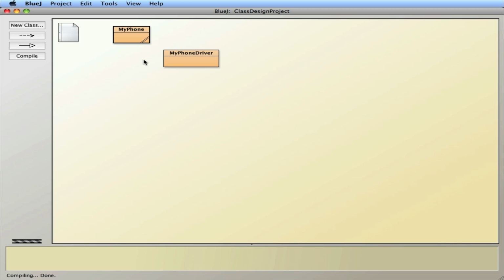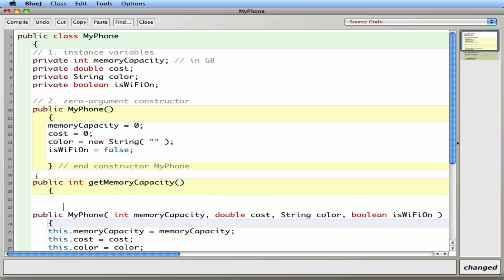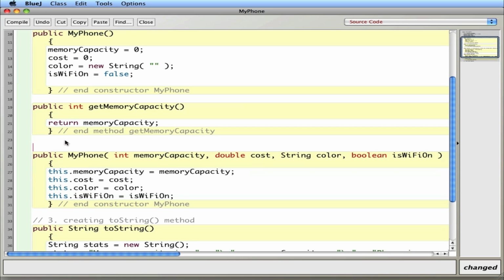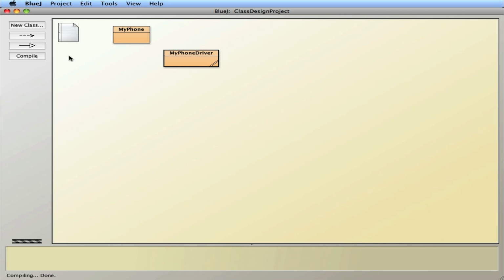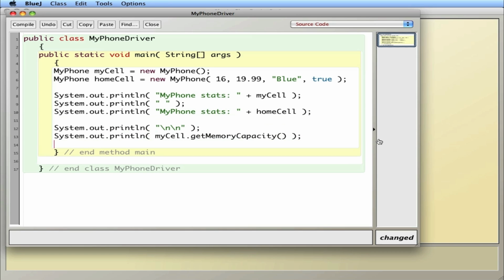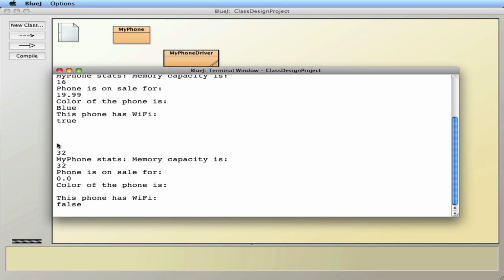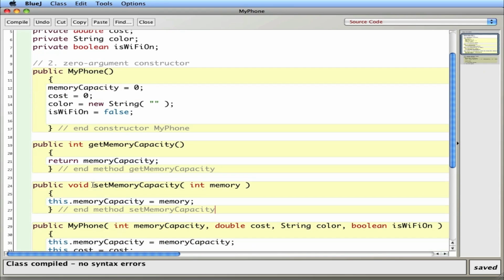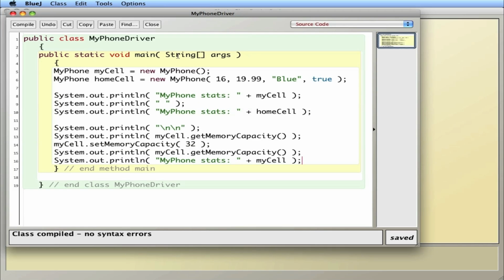APCS getters and setters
getters setters